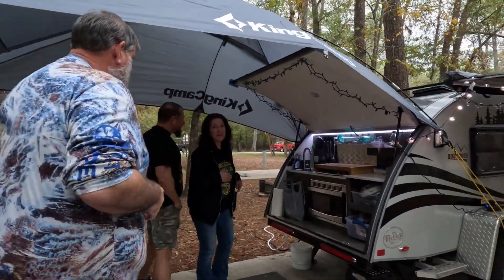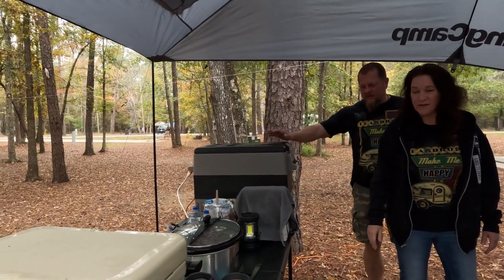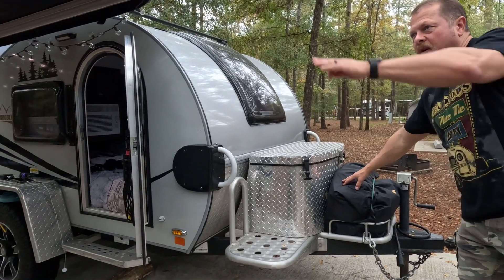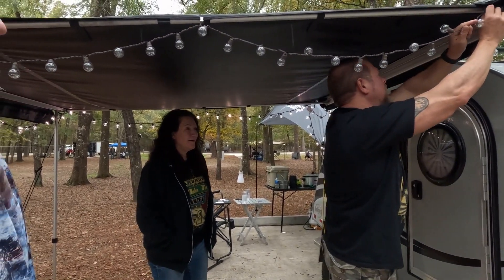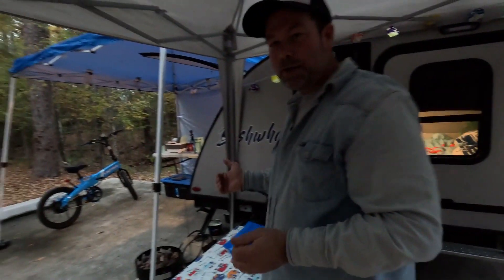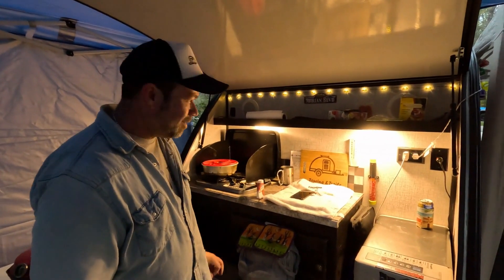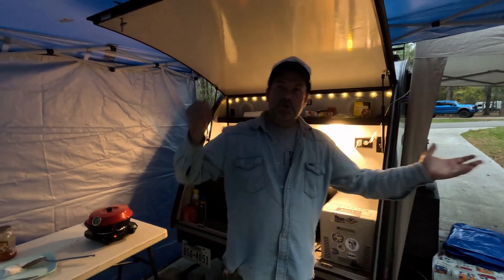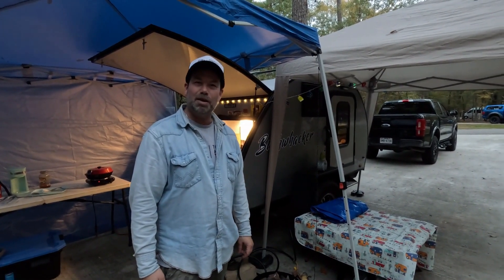Interviewing New Friends At Our First Teardrop Meetup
A quick look at C K Adventures' NuCamp T@g Teardrop Trailer.  Then, a tour of Touring and Trails' Bushwacker 10SS at the Tearjerker LoneStar Chapter Meetup at Lake Livingston Texas State Park.